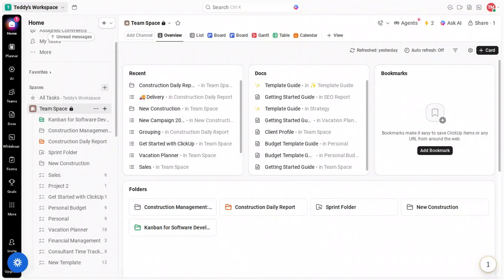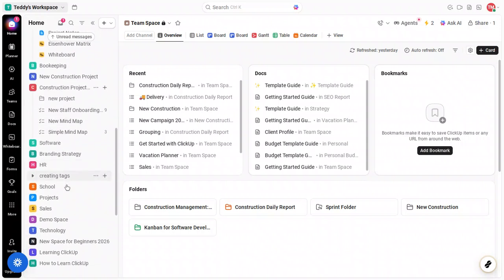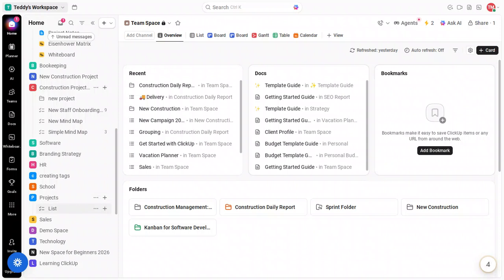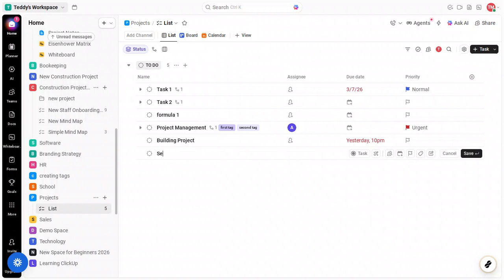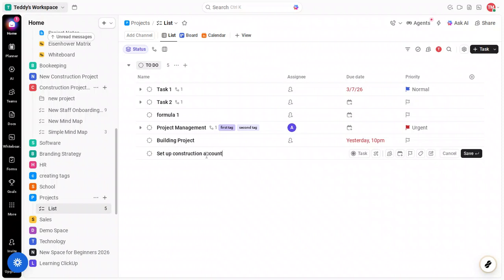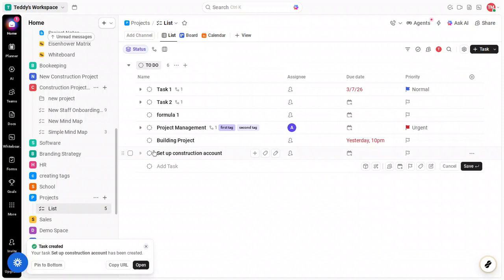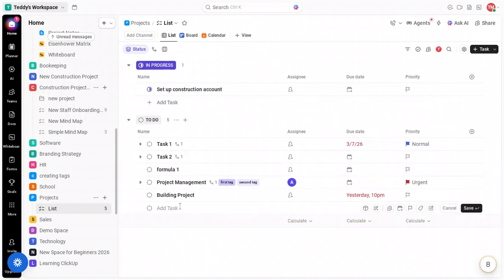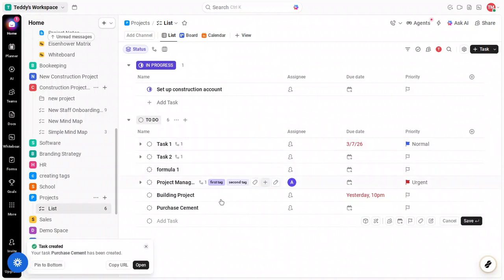Set New Status in ClickUp [Simplified]